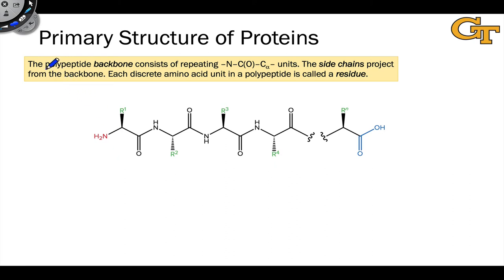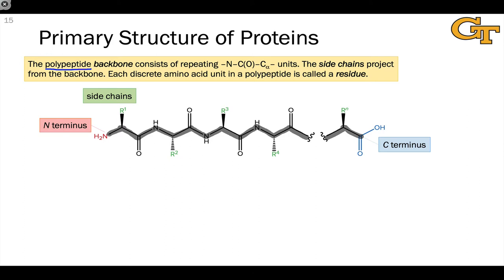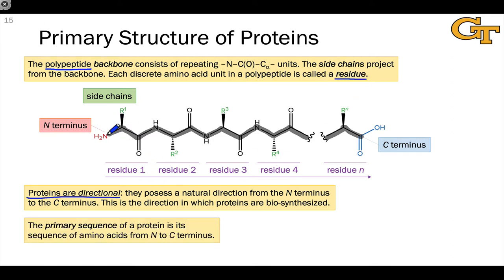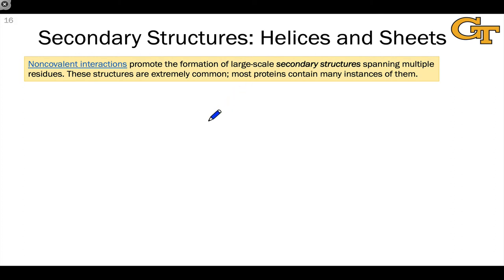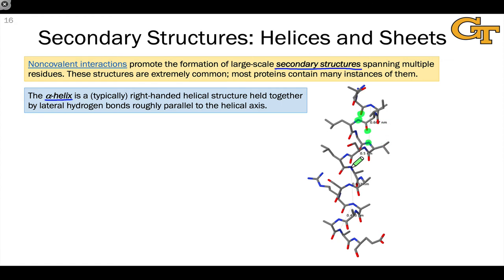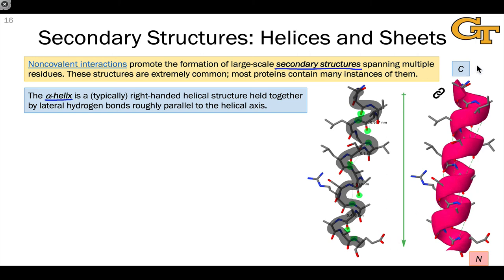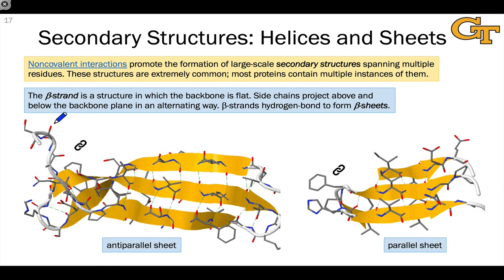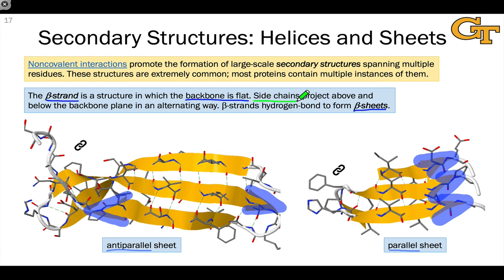Primary and Secondary Structure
Connectivity of polypeptides. Definition of "residue," N-terminus, and C-terminus. Polypeptides are directional. Primary sequence as the sequence of amino acid residues from N- to C-terminus. Secondary structures derived from noncovalent interactions. Alpha-helices. Beta-strands and -sheets.

00:00 Structure of a Polypeptide Chain
02:03 Primary Sequence
02:32 Secondary Structure
03:31 The Alpha-Helix
05:57 Beta-Strands and Beta-Sheets